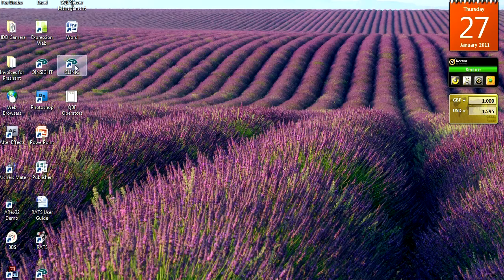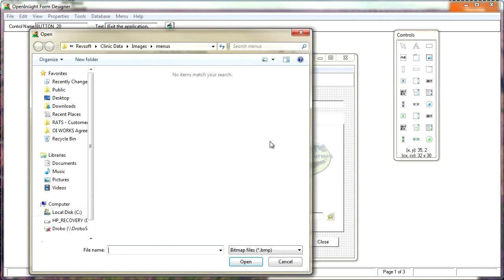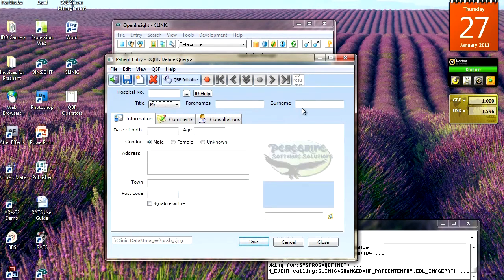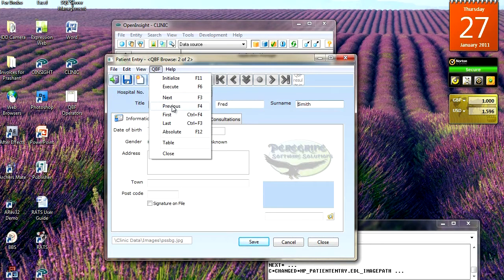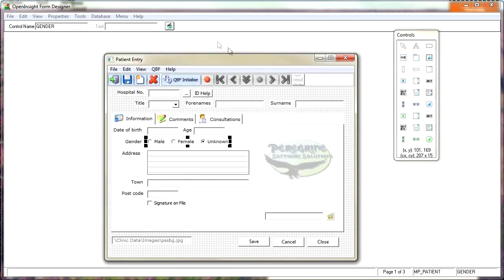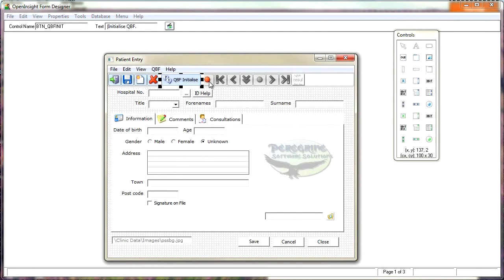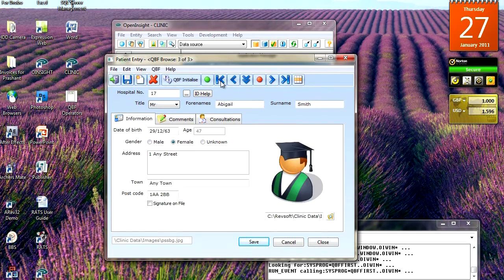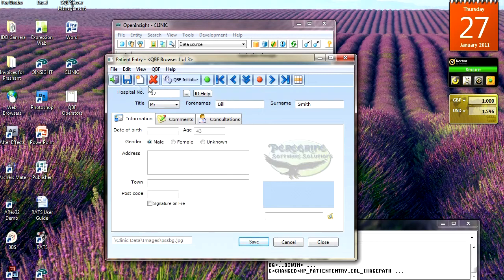OI QSG - Lesson 19. QBF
In this lesson we will be looking at using Query By Form (QBF) within our Patient Entry Form.  This is a great way of giving our users the ability to query their data straight from within the OI User Interface.